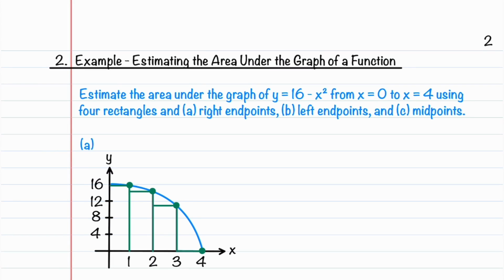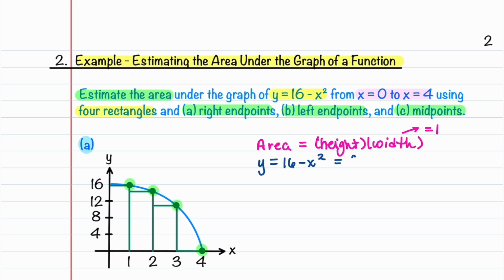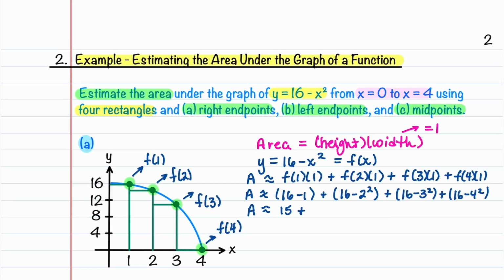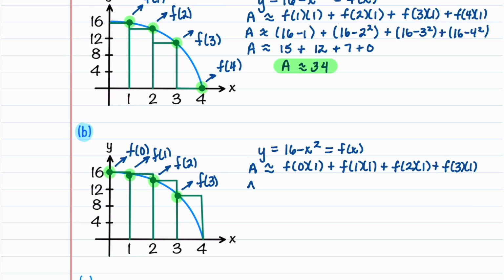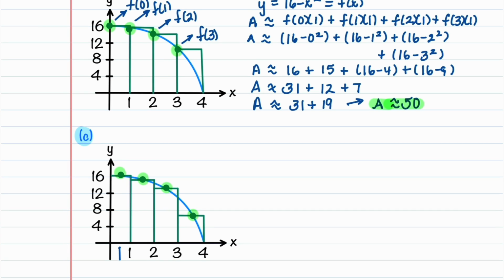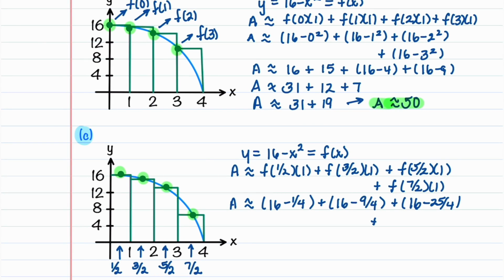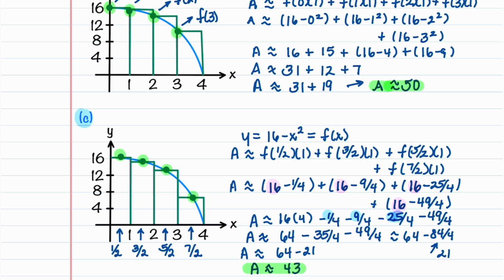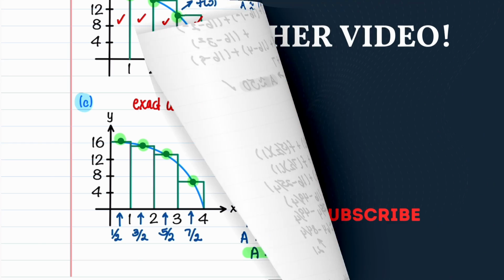How to Approximate Area Using Riemann Sums (Step-by-Step Examples)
📚 Estimating the Area Under the Graph of a Function | Calculus 1
In this video, we’ll estimate the area under the curve y = 16 − x² from x = 0 to x = 4 using four rectangles. You’ll see how the results differ when using right endpoints, left endpoints, and midpoints. This example helps visualize how Riemann sums approximate the area under a curve — the foundation for the definite integral.

🔍 What You’ll Learn in This Video:
✅ How to estimate area using rectangles
✔ Formula for the area of each rectangle: A ≈ (height)(width)
✔ Using right endpoints to approximate area
✔ Using left endpoints to approximate area
✔ Using midpoints for a more accurate estimate
✔ Comparing results and finding the exact area under the curve